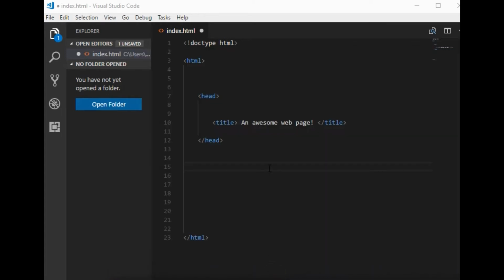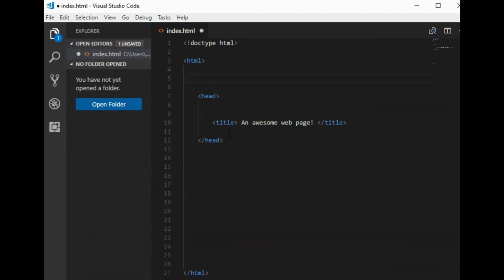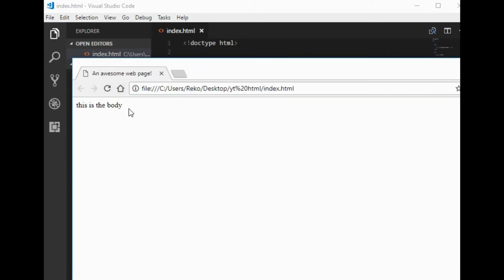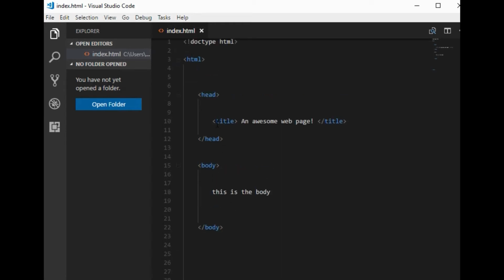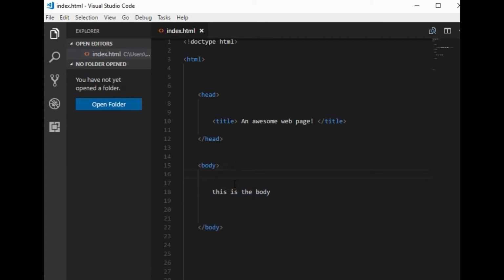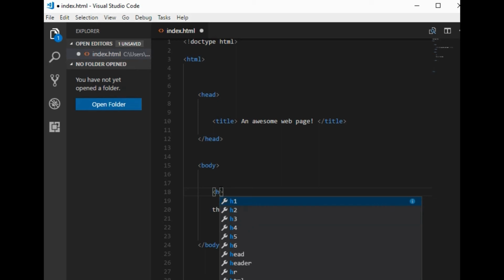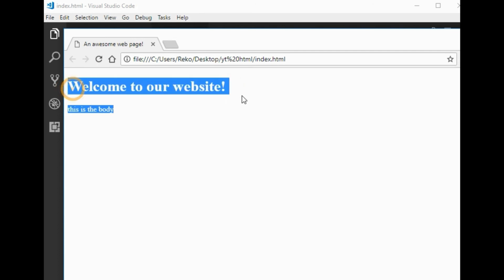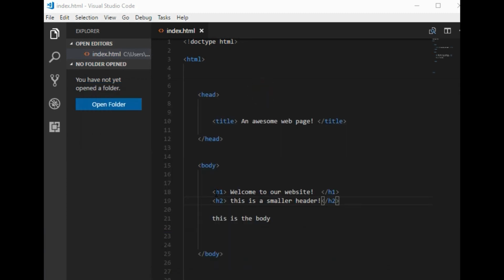HTML Tutorial for Absolute Beginners - 3 - body and headers